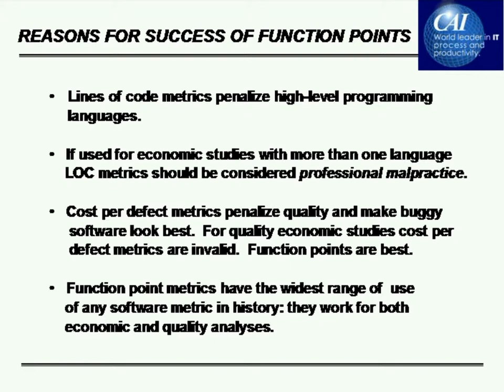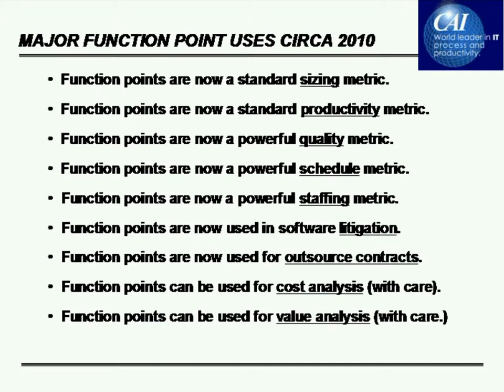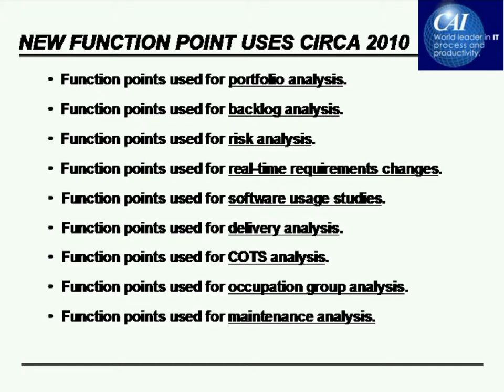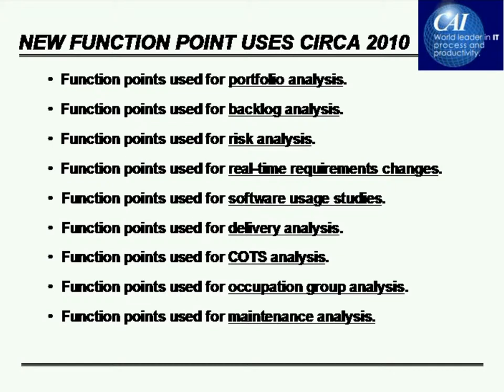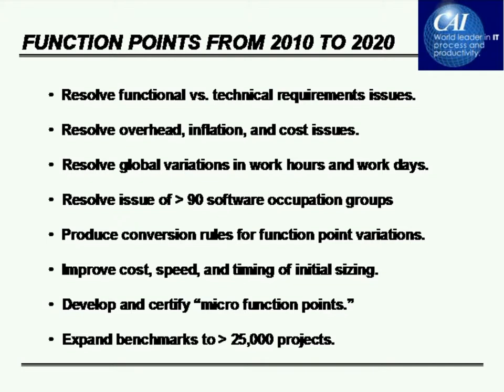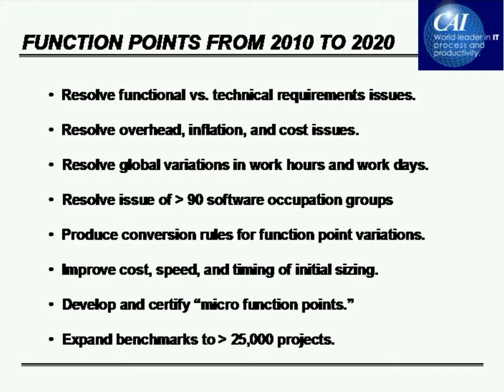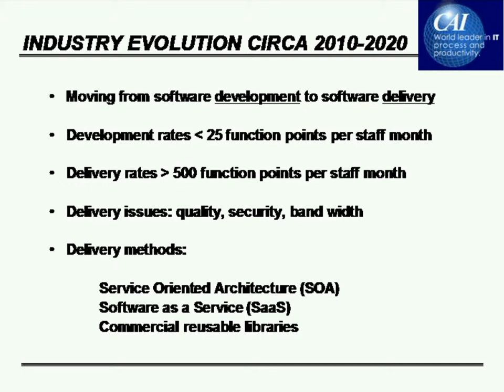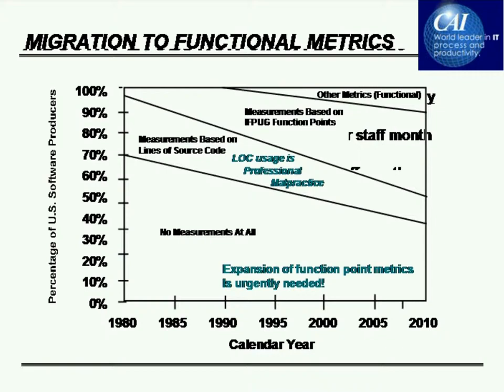Using Function Points For Economic Analysis Of Software Methodologies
This webinar with Capers Jones shows how standard "test beds" using function points can be used to evaluate software methods. The webinar describes a standard analytic approach for evaluating the effectiveness of emerging technologies on software development and maintenance productivity and on software quality. Capers also discusses uses of function points for portfolio analysis, backlog analysis, mergers, and outsource agreements.

ABOUT THE PRESENTER:
Capers Jones is co-founder, Vice President and Chief Technology Officer of Namcook Analytics LLC. Namcook Analytics builds patent-pending advanced risk, quality, and cost estimation tools. The web site is

Until co-founding Namcook Analytics LLC in 2011 he was the president of Capers Jones & Associates LLC from 2000 through 2011. He is also the founder and former chairman of Software Productivity Research LLC (SPR). He holds the title of Chief Scientist Emeritus at SPR. Capers Jones founded SPR in 1984. Before founding SPR Capers was Assistant Director of Programming Technology for the ITT Corporation at the Programming Technology Center in Stratford, Connecticut. He created the first software measurement program at ITT. Capers Jones was also a manager and software researcher at IBM in California where he designed IBM’s first software cost estimating tools in 1973 and 1974.

In total Capers Jones has designed seven proprietary software estimation tools and four commercial software estimation tools.

Capers Jones is a well-known author and international public speaker. Some of his books have been translated into five languages. His four most recent books are The Economics of Software Quality, Addison Wesley 2011; Software Engineering Best Practices, McGraw Hill 2010; Applied Software Measurement 3rd ed. McGraw Hill 2008; and Estimating Software Costs 2nd ed. McGraw Hill 2007. His next book will be his 15th. This new book will be The Technical and Social History of Software Engineering, to be published by Addison Wesley in the autumn of 2013. Among his older book titles are Patterns of Software Systems Failure and Success (Prentice Hall 1994), Software Quality: Analysis and Guidelines for Success (International Thomson 1997), and Software Assessments, Benchmarks, and Best Practices (Addison Wesley Longman 2000).

Capers and his colleagues have collected historical data from thousands of software projects, hundreds of corporations, and more than 30 government organizations. This historical data is a key resource for judging the effectiveness of software process improvement methods. The data includes results from 34 software development methods such as Agile, Iterative, waterfall, RUP, TSP, Prince2, and also many hybrids. This data is also widely cited in software litigation in cases where quality, productivity, and schedules are part of the proceedings.